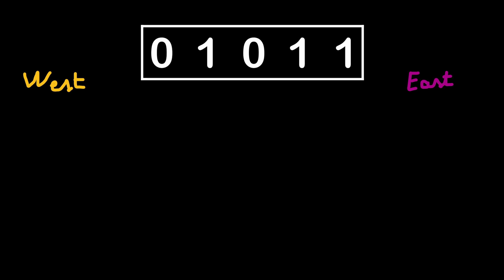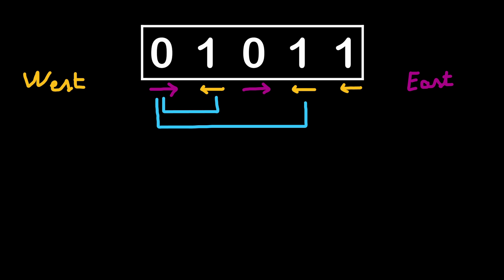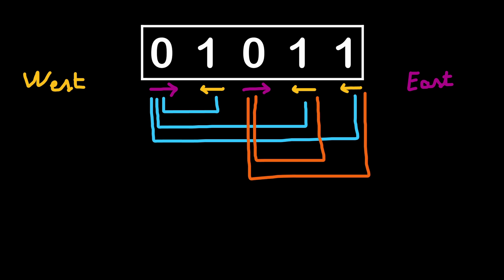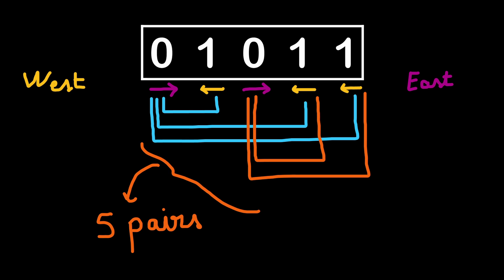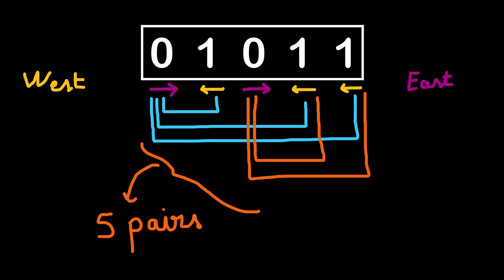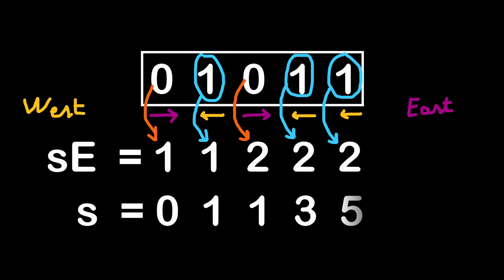Passing Cars in Python and C++ Codility Solutions Lesson 5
This video describes the solution of the Codility Lesson 5 Passing Cars, the algorithm is described and the solution is written in C++ and in Python. Good exercise for coding interview preparations and algorithmic skills enhancement. Happy coding!
python algorithms interview